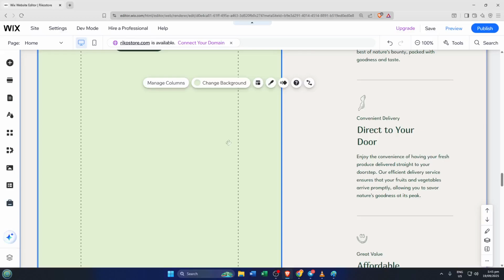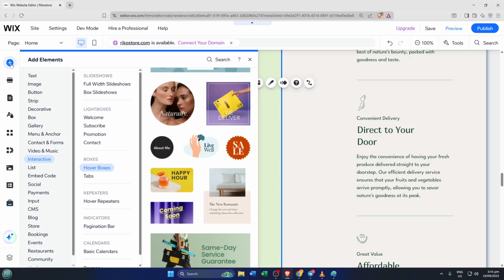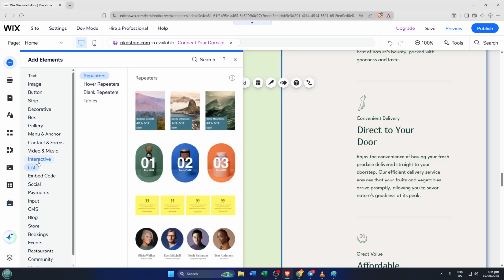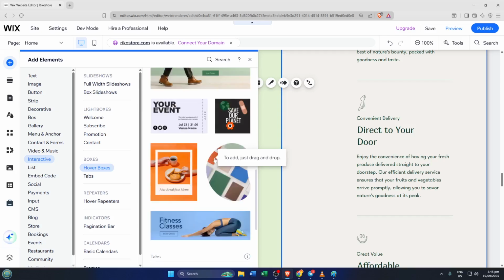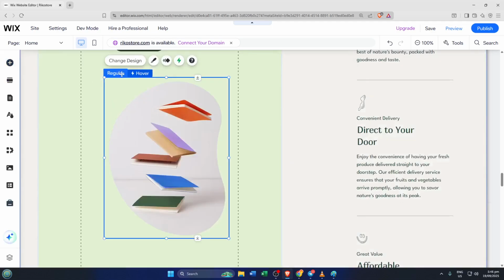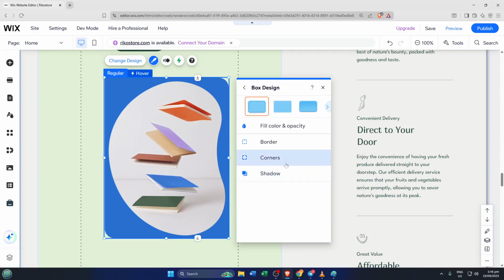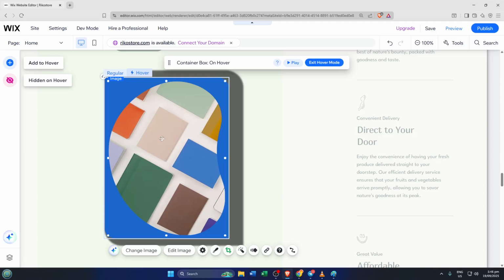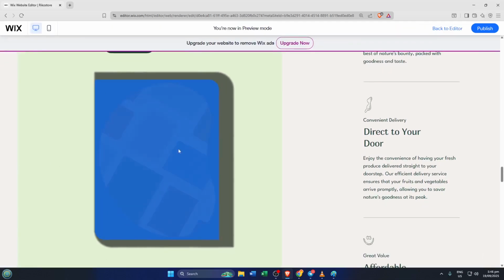How To Use Hover Boxes In Wix (2026 Guide)